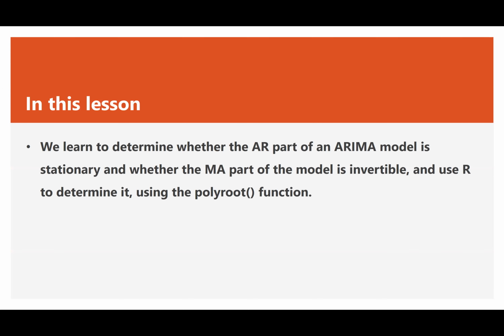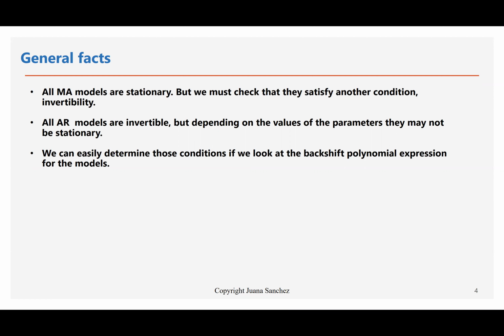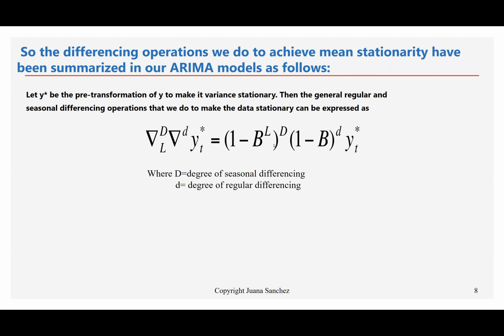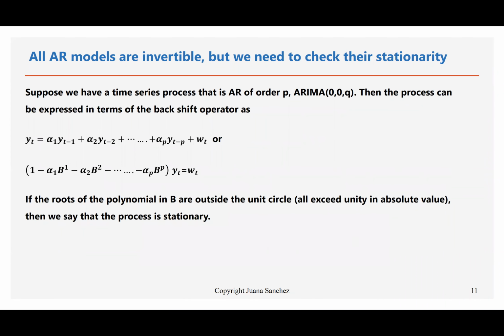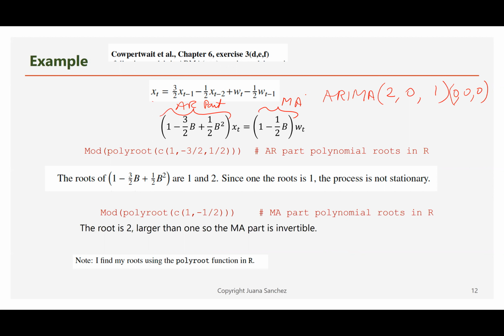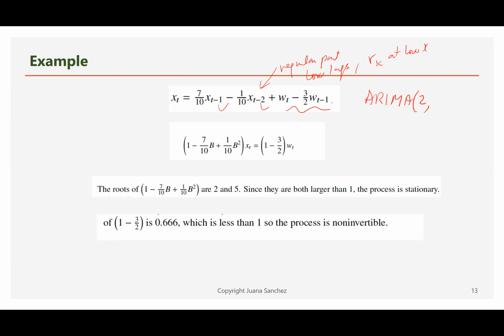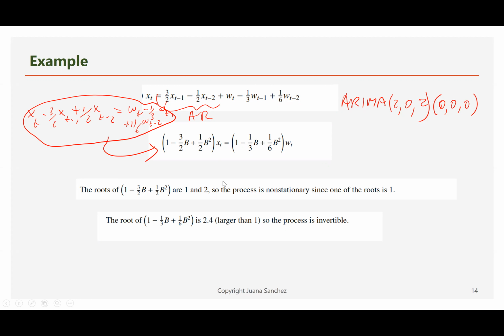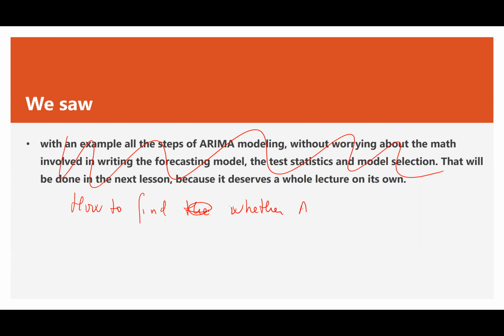Chapter 6 5- Determining Stationarity and Invertibility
We learn in this lesson to use the identified model and differencing transformations that are written in backshift polynomial form to determine whether the AR part of the model is stationary and whether the MA part of the model is invertible. We also illustrate how to use R to help us do that.